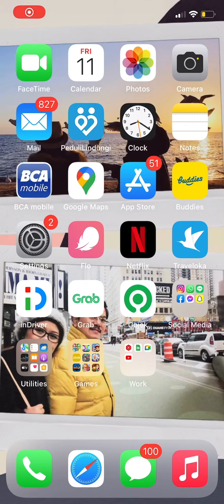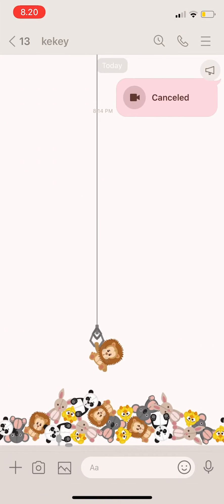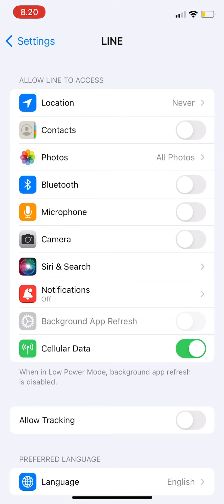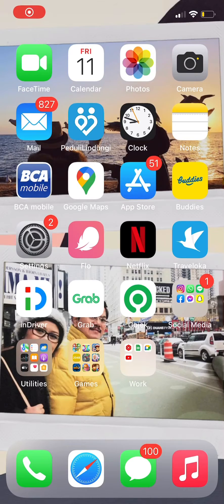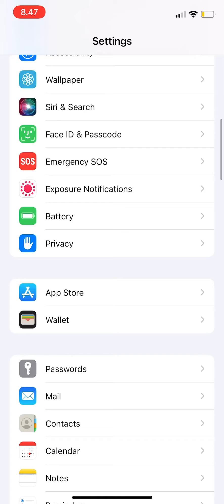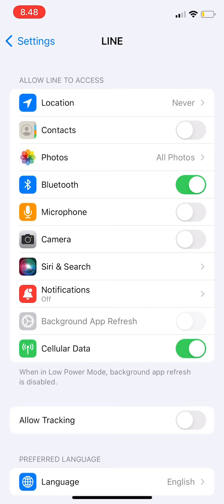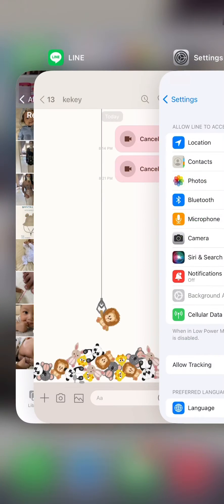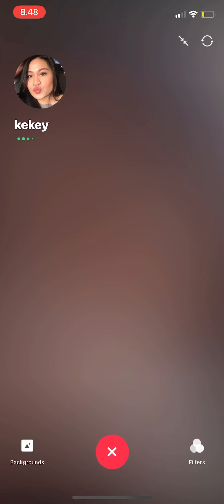How To Enable Microphone & Camera For Line App On Iphone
Hi guys! In this video I’ve shown you how to enable microphone and camera for Line app on iphone.